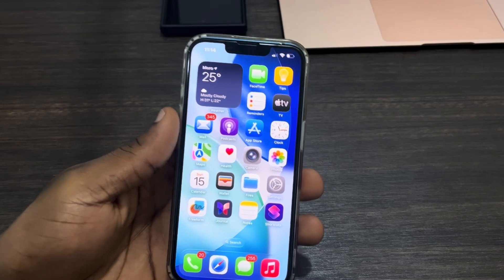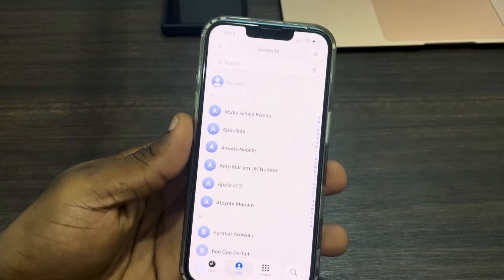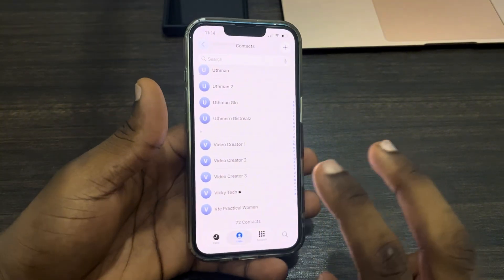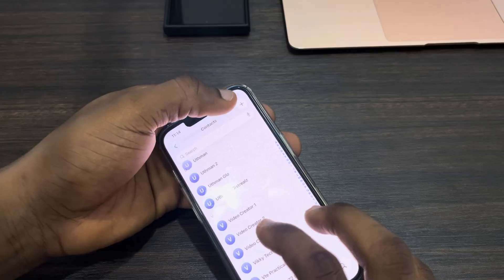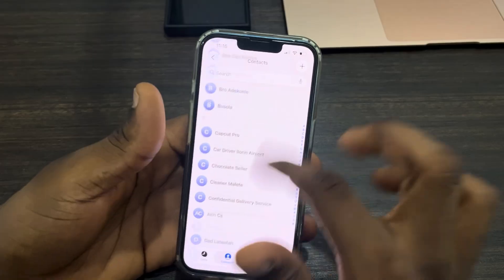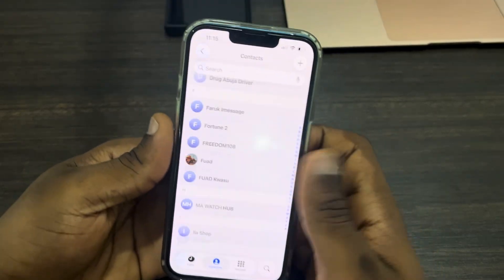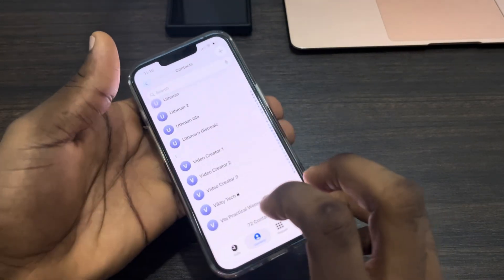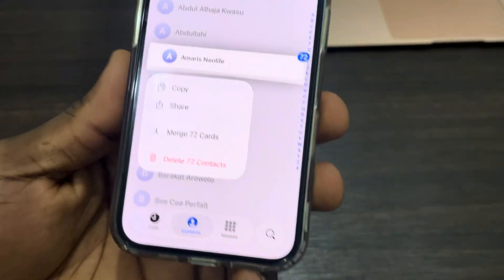iOS 26: How to Delete All Contacts on iPhone at Once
Learn How to Delete All Contacts on iPhone ios 26 or How to Delete All Contacts on iPhone at Once or How to Delete Multiple Contacts on iPhone in this video.

How2Guides